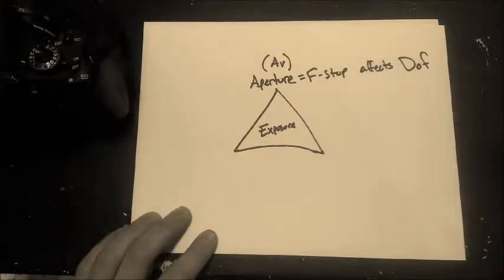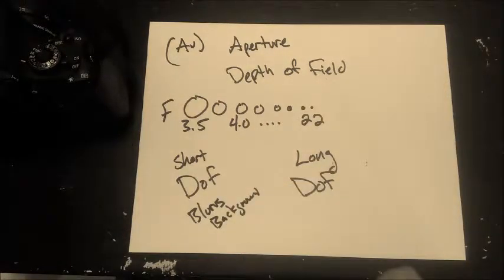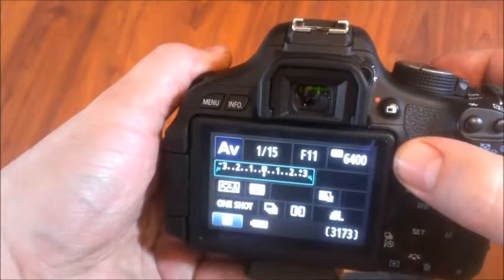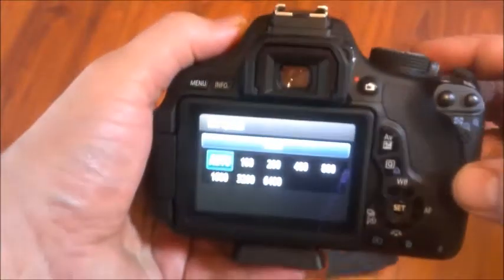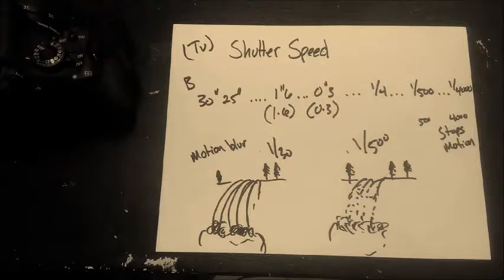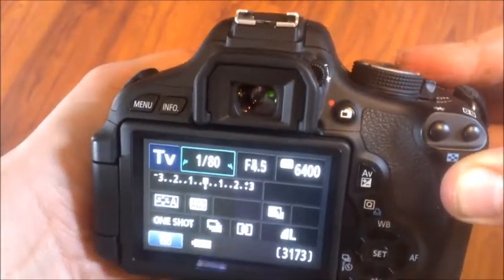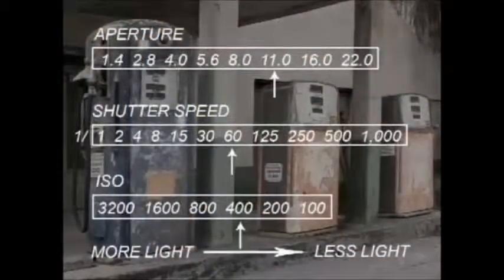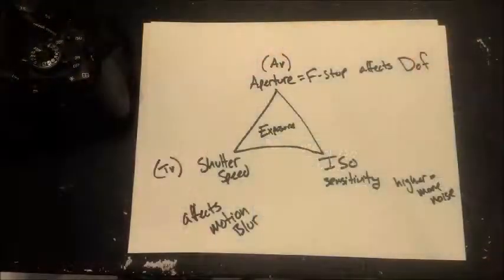CameraBasics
General use of Av, Tv and M modes on a Canon DSLR